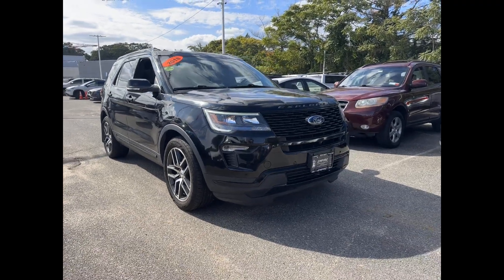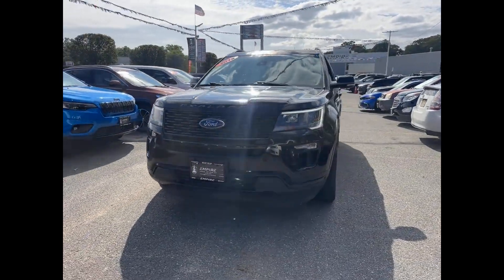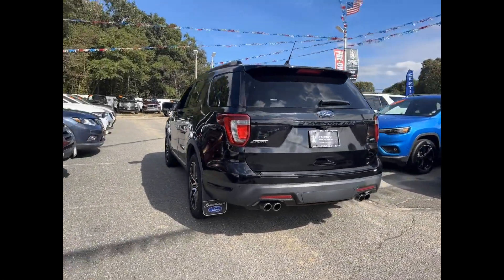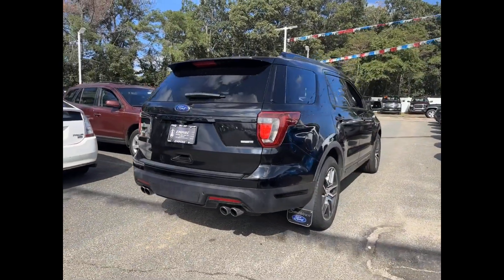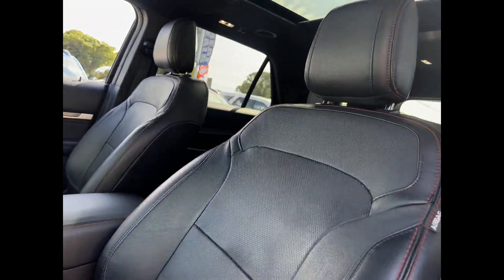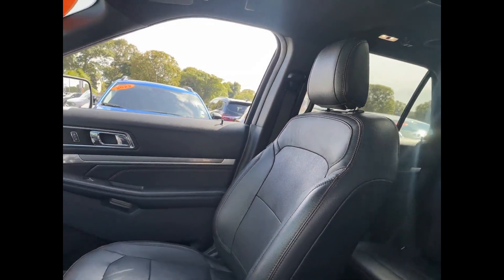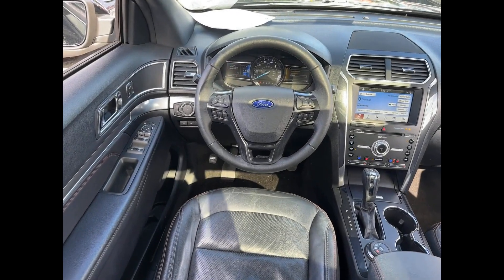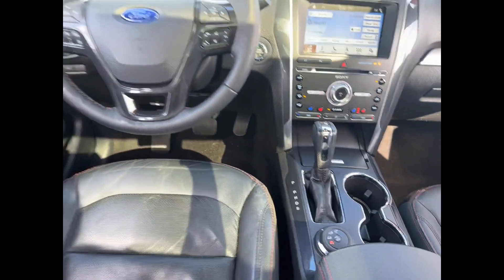Used 2018 Ford Explorer Sport 1FM5K8GT9JGB50319 West Islip, Amityville, Huntington, Wantagh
2018 Ford Explorer Sport 1FM5K8GT9JGB50319 Video

This 2018 Ford Explorer Sport 1FM5K8GT9JGB50319 is full of phenomenal features such as: